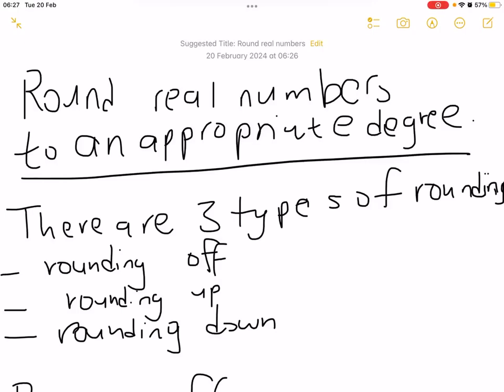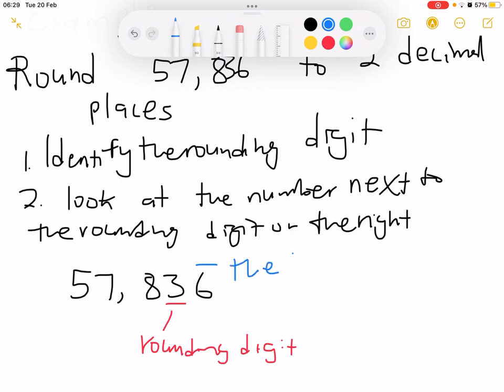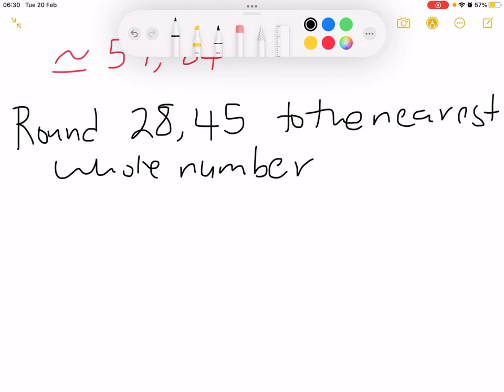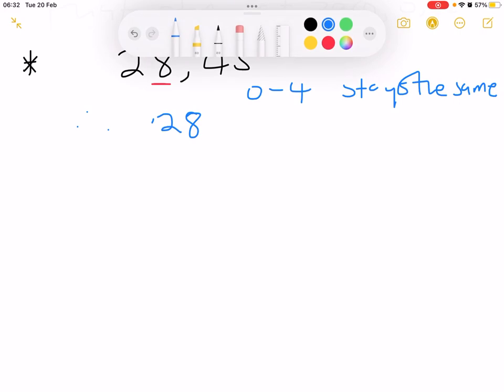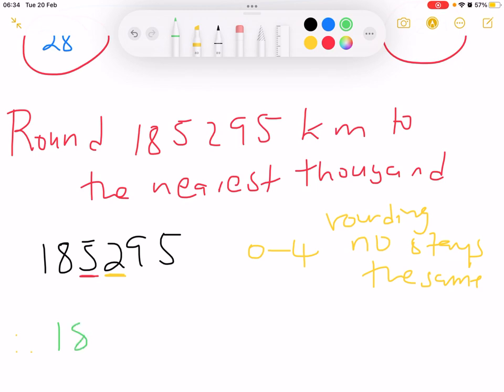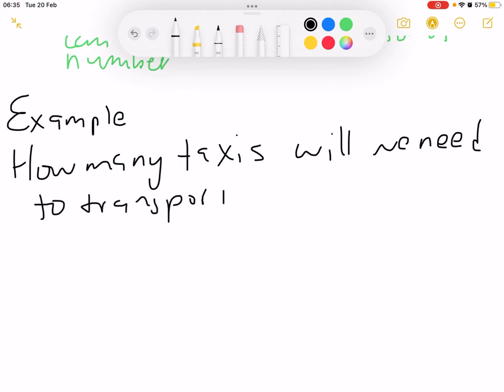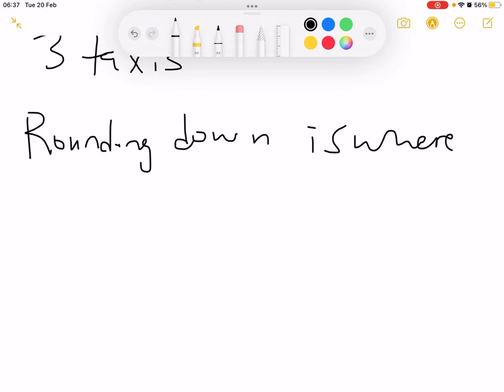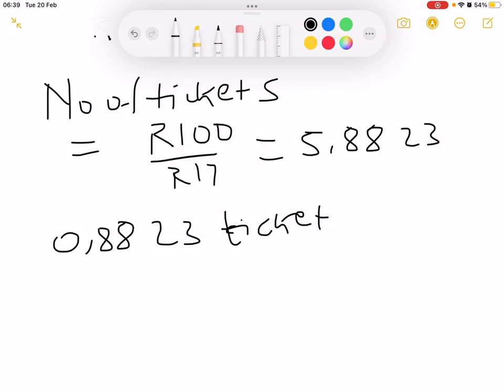Grade 10 Math Tutorial | Understanding Algebraic Expressions: Real Numbers with Precision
📚 Description:

Welcome to OUR, where we make maths make sense! 🎓 In today's grade 10 mathematics tutorial, we dive into the world of algebraic expressions, focusing on the crucial skill of rounding real numbers to an appropriate degree of accuracy.

🧮 Key Topics Covered:

Significance of rounding in mathematics
Rules for rounding to a specific decimal place

Mastering the art of rounding real numbers is fundamental for precision in mathematical calculations. Whether you're a student preparing for exams or just curious about the intricacies of algebraic expressions, this tutorial will equip you with the skills needed to round numbers accurately.

Grade 10 students studying algebra
Anyone interested in improving their mathematical skills
Educators looking for a clear and concise teaching resource

Follow us on [IG: @mthomhlongo

for updates and additional resources.
Leave your questions and comments below — we love hearing from our math enthusiasts!